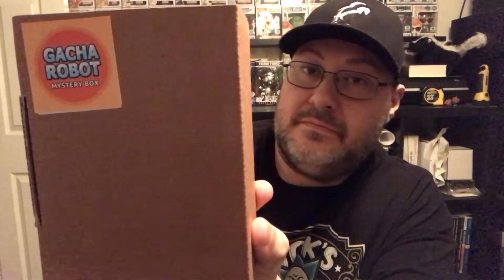Unboxing Gacha Robot "Lime" Funko Pop Mystery Box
Watch me unbox a Gacha Robot "Lime" Funko Pop Mystery Box.